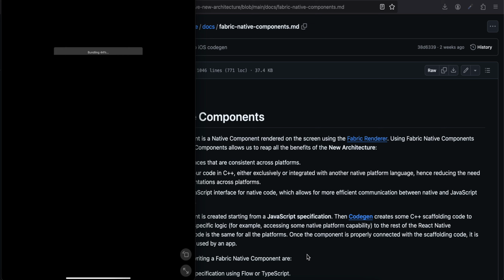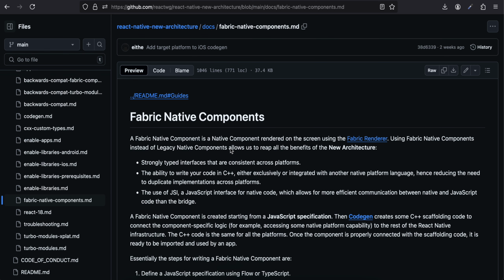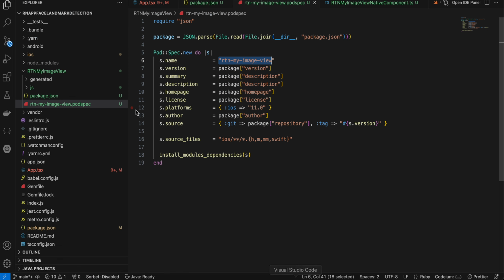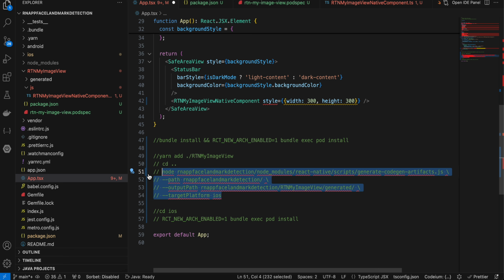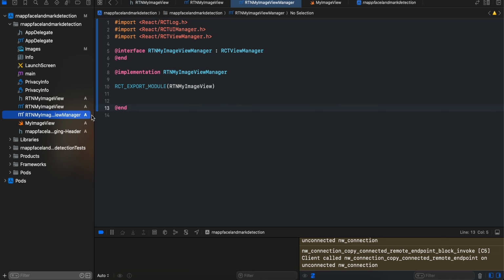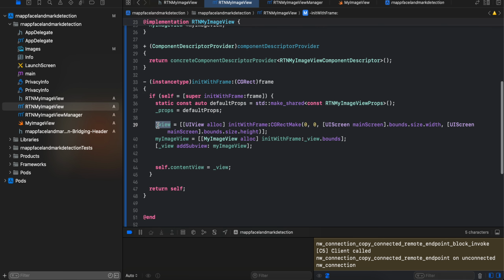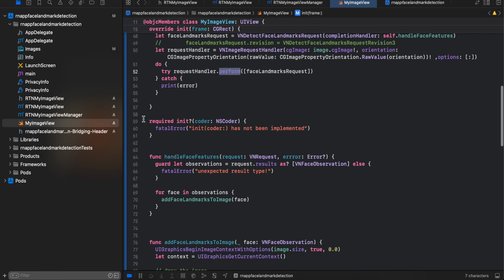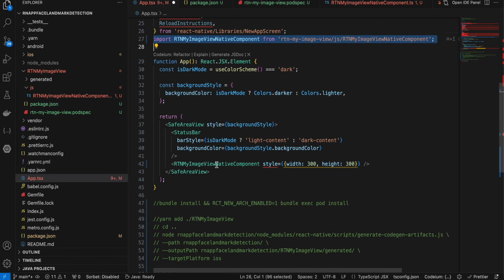How to do Face LandMark Detection in React Native's New architecture for iOS using Vision Framework